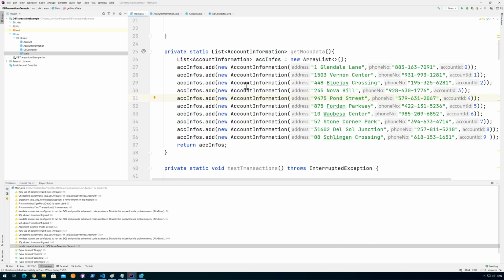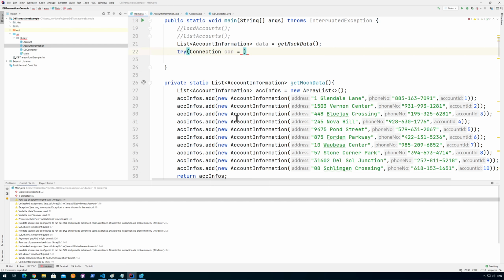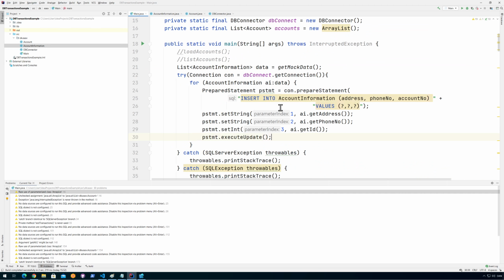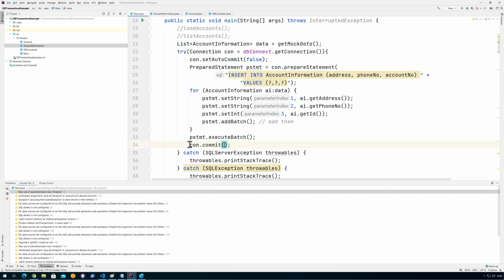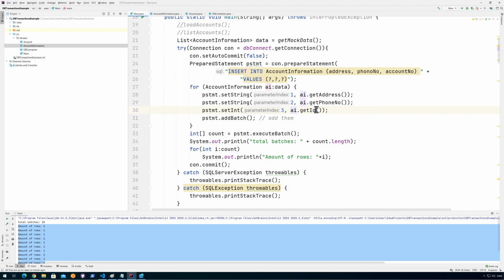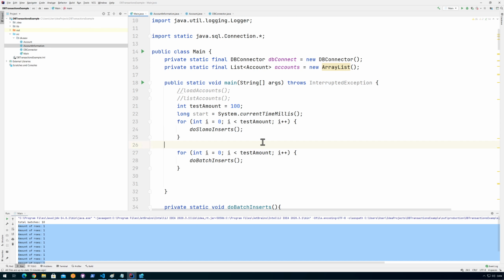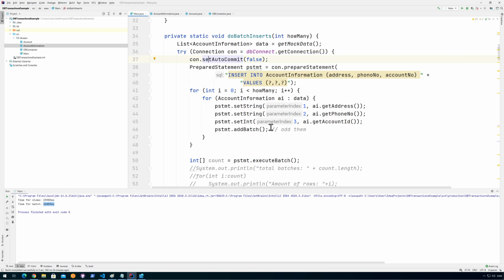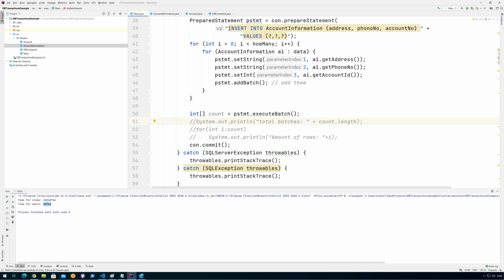4/5 - JDBC Batch execution with example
A series about database transactions and how to implement them in Java. Only simple examples in a console application is shown.

Introduction to the concept of transactions and why they are needed

The reason behind transaction isolation levels.

Example of transactions in Java with IntelliJ, JDBC, and MSSQL server drivers. How to do simple transactions and how to set proper isolation level.

Explanation of the batch execution and an example of the speed benefits of batch execution.

Very short explanation of rollbacks, when dealing with transactions in JDBC